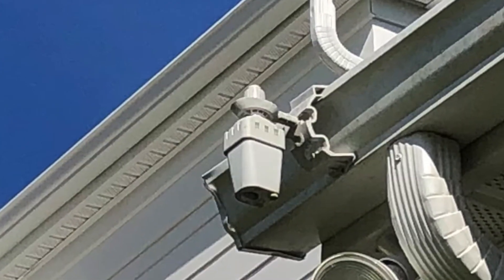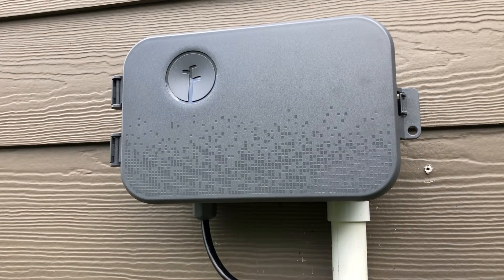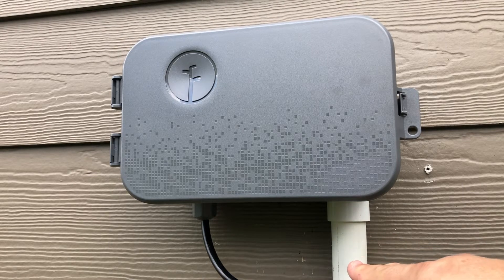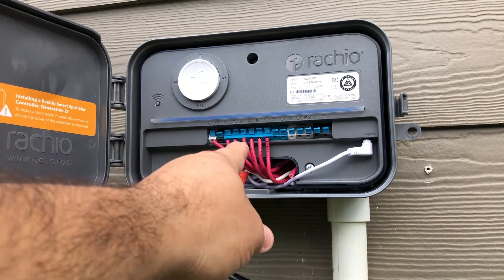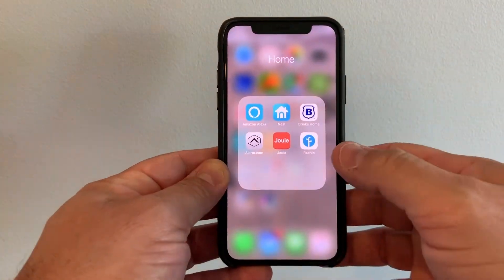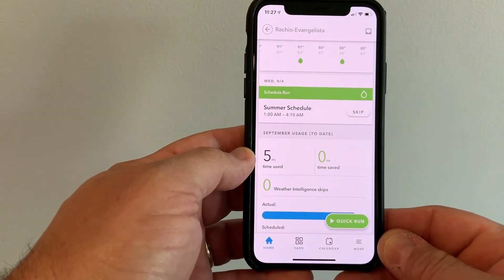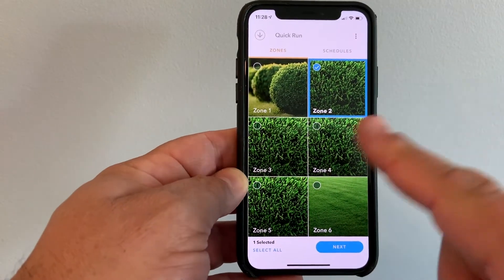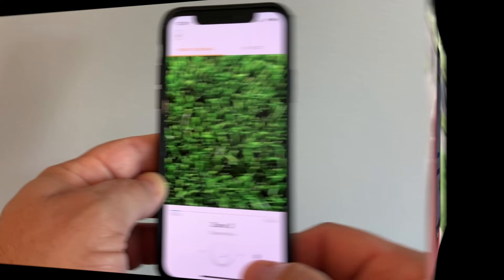2019 RACHIO 3 SPRINKLER CONTROLLER REVIEW: Installation And Initial Thought On The Product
Purchased a Rachio 3 Irrigation Control system. Great product for automation and ease of use.

Let me know your thoughts or questions in the comments below.

-- Dino